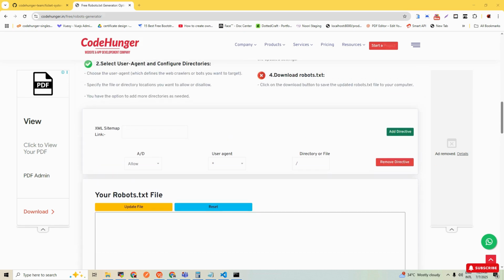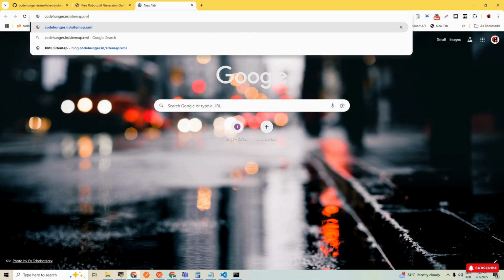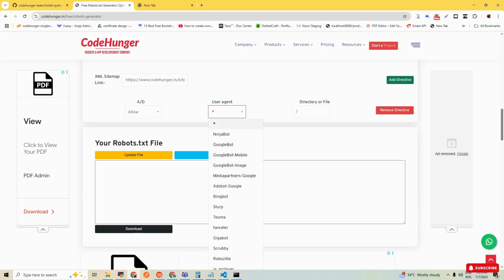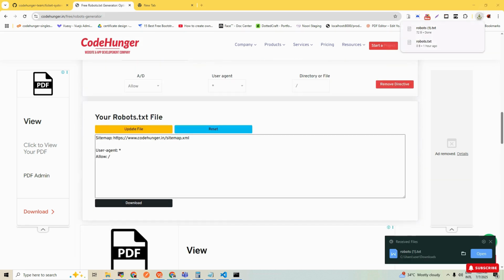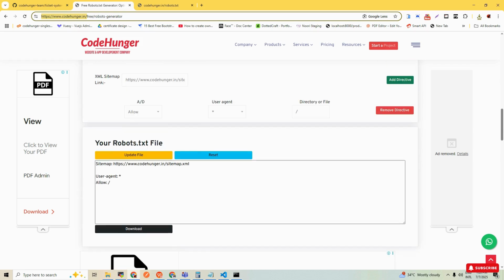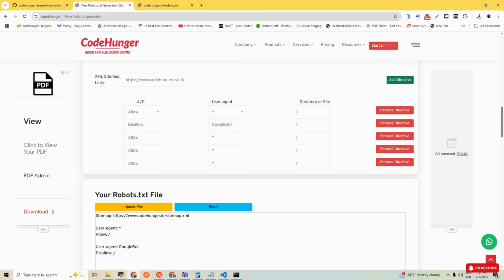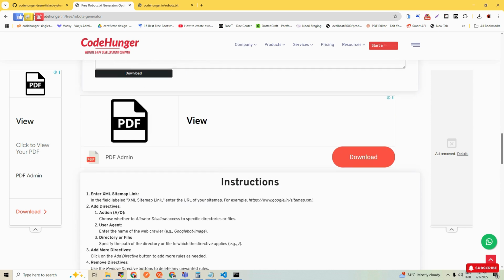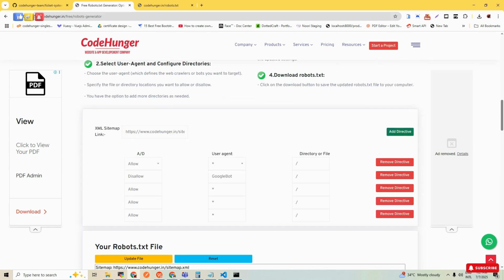Instantly Create FREE Robots.txt for SEO – No Coding Needed!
Want better SEO for your website? Start with a proper robots.txt file!
In this short, I’ll show you how to create one using a FREE online Robots.txt Generator — no coding, no login, and totally beginner-friendly!

📄 Control what search engines can and can't index
🔐 Improve crawl efficiency & protect private paths
⚙️ Works for WordPress, Laravel, static sites & more
🖱️ Copy-paste ready in seconds

Essential for developers, bloggers, SEOs, and business websites.